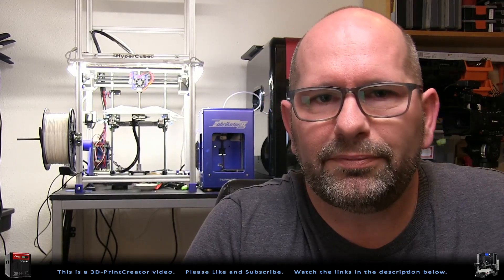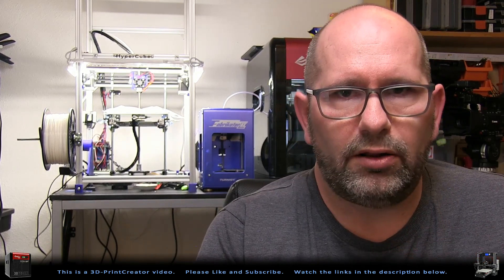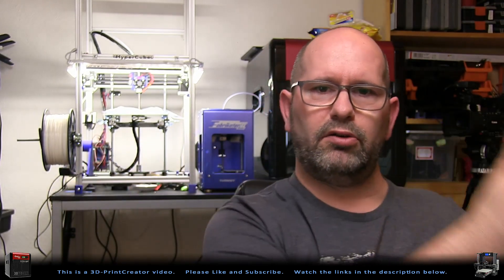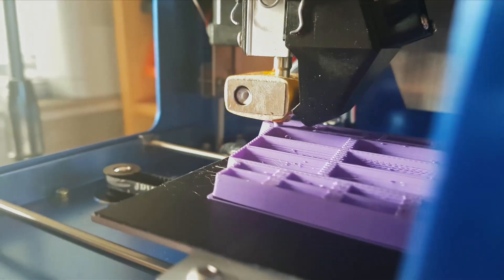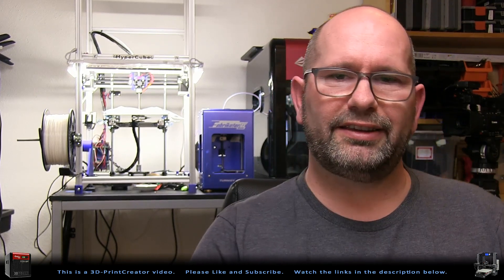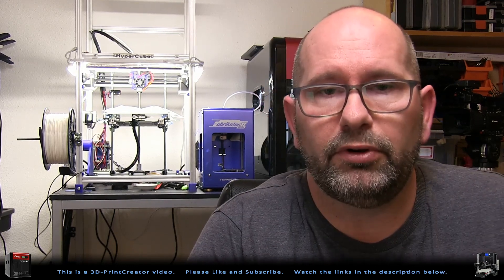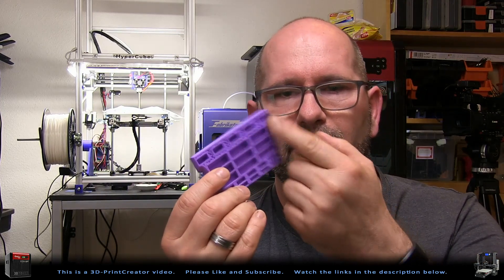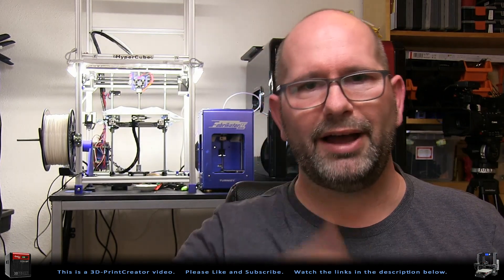▼ Keep 3D printing safe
Following Preston, I have made a video about keeping 3D printing safe. 3D printing is a great hobby and if you are in to it, please keep doing so, but we must all know that we are working with machines and every machine can fail. We have to be prepared for the moment this happens, so it won't burn down your house !!!

Please follow Press Reset on his channel and watch the video he made about this matter: